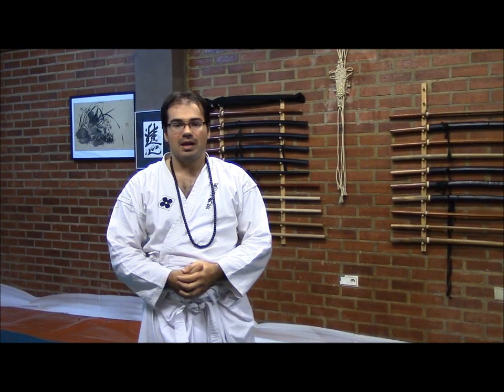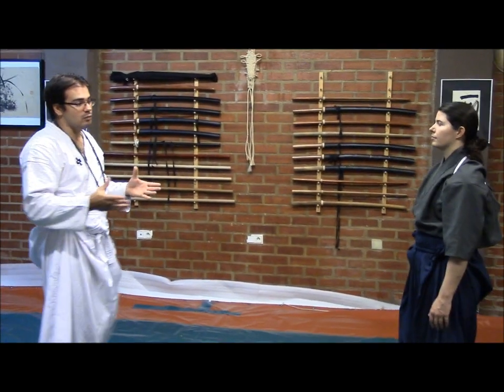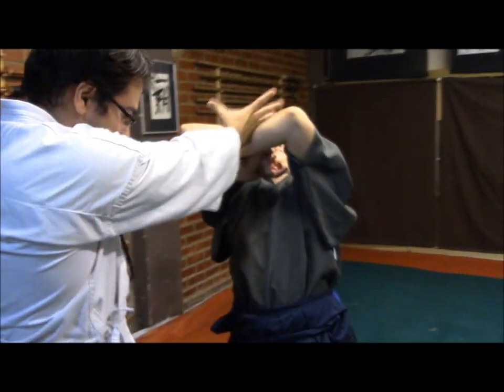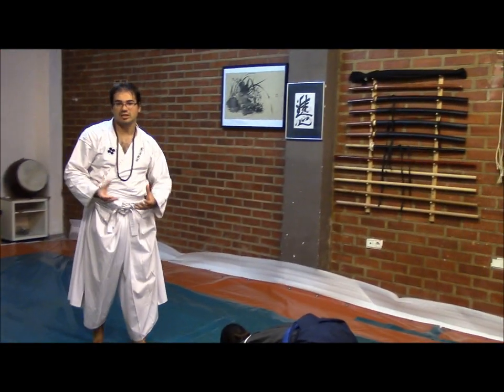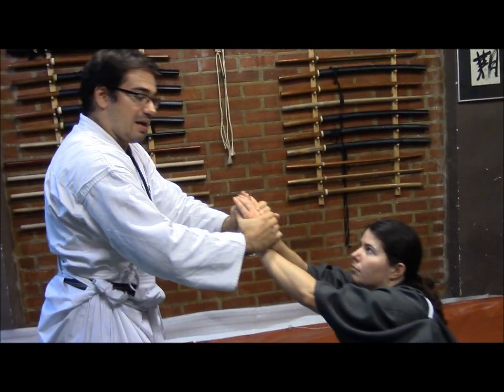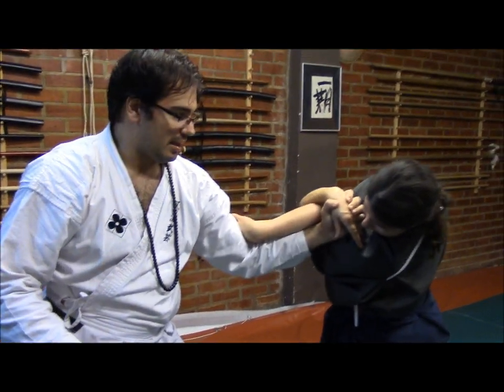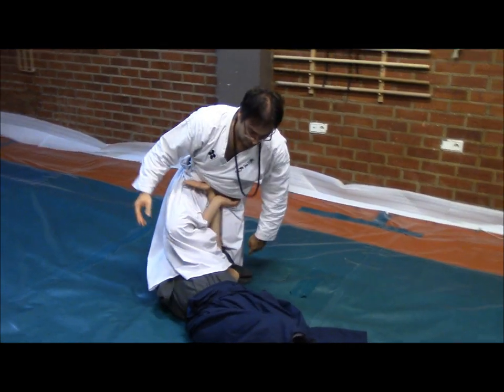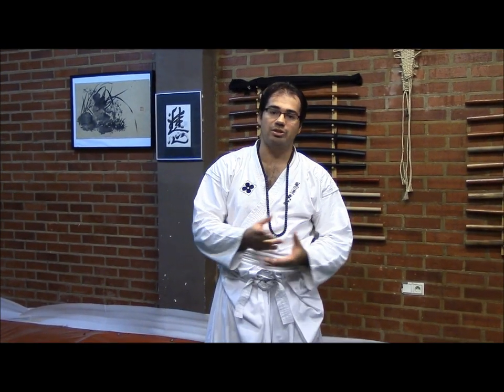Ogawa Ryu - Kumoshuki 蜘蛛猟虫 Shidoshi Luis Nogueira - 2014